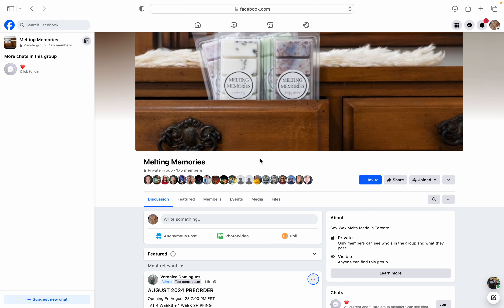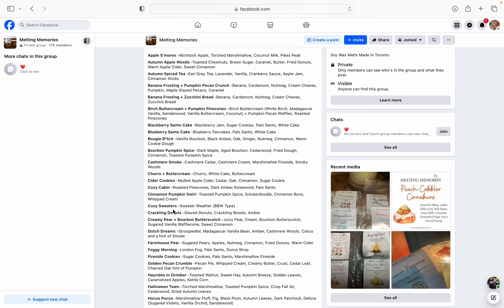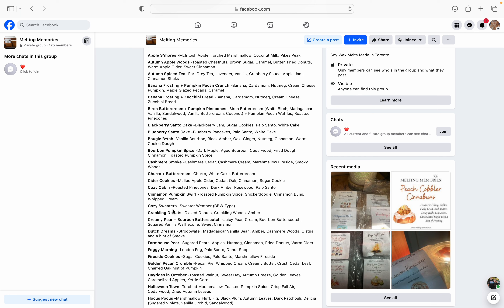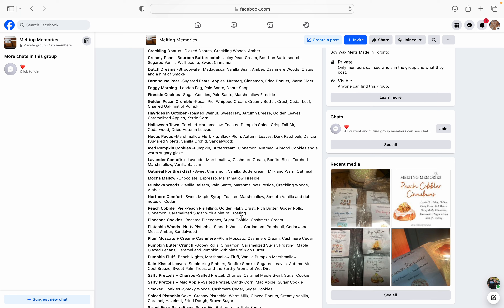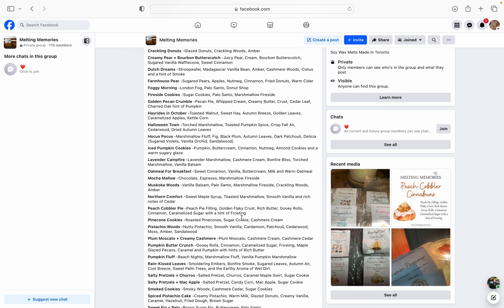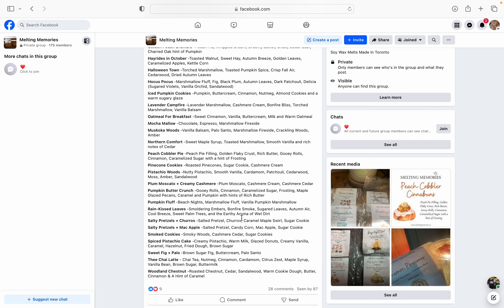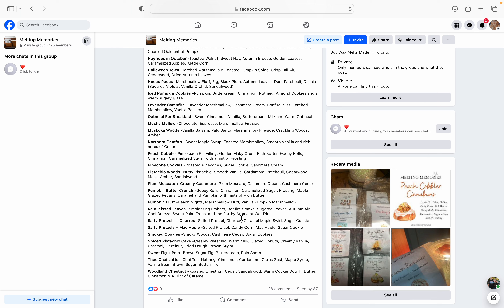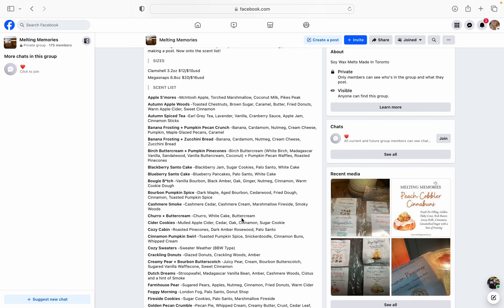Melting Memories: Fall Pre-Order Wishlist & Chat (What Should I Get??)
Hello! My name is Aimee and I am an independent Scentsy consultant. I love all things wax and have a serious wax addiction! I mostly warm Scentsy, but I am starting to try vendor wax as well!

In today's video, I am sharing the Fall pre-order list from Melting Memories for her launch on August 23rd!! Come with me to check out the list and see what I am picking up!!